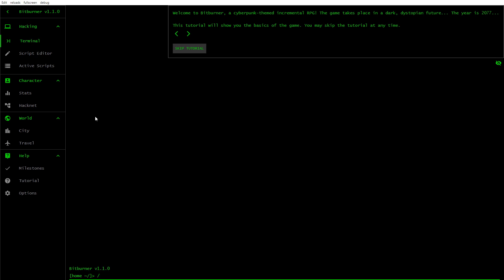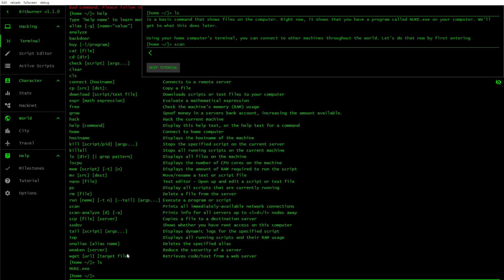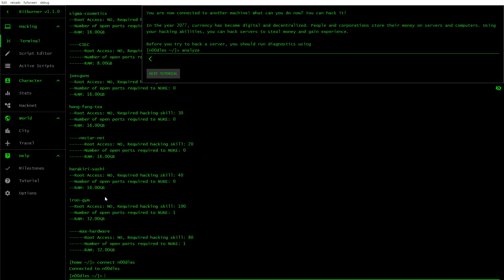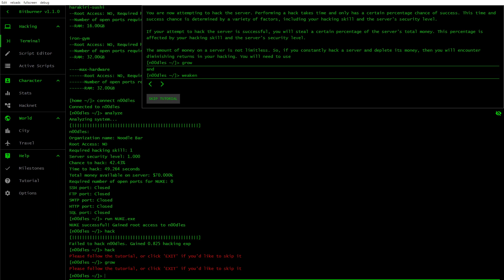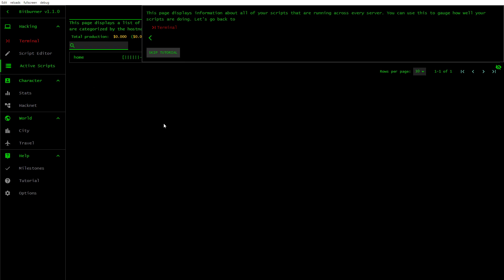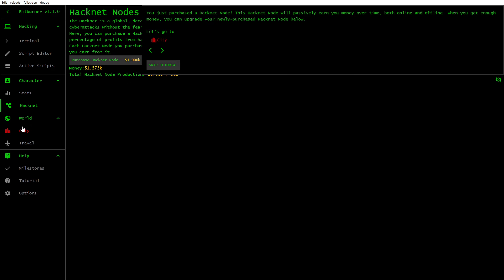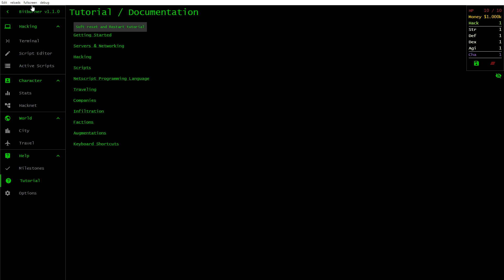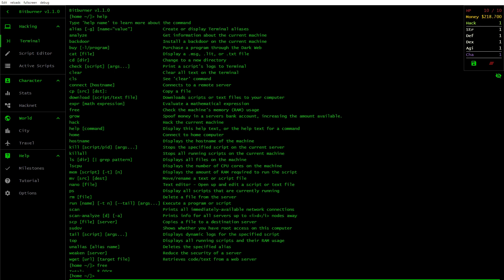Bitburner - PC - Quick Look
Bitburner is a programming-based incremental game. Write scripts in JavaScript to automate gameplay, learn skills, play minigames, solve puzzles, and more in this cyberpunk text-based incremental RPG.